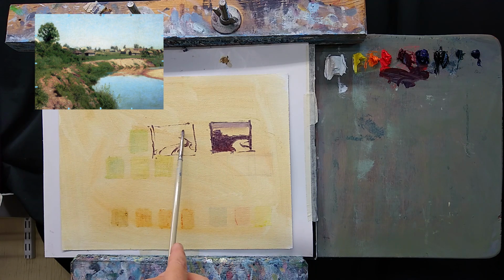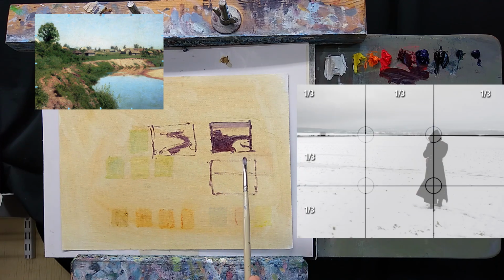Landscape Composition - Isaac Levitan master study oil painting - Village on the Banks of the River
In this video I talk about and demonstrate what made Levitan's painting from 1883 so successful, and how to plan and create the composition of a landscape painting. I also include a color mixing guide to this painting.

Colors I generally use on my palette:
Titanium White
Cadmium Yellow Light
Cadmium Orange
Cadmium Red Light
Permanent Alizarine
Ultramarine Blue
Ivory Black
Pthalo Green
Maganese Blue

My medium: Gamsol + Safflower oil
Any questions or constructive feedback is welcome.

Sections:
0:00 Intro
1:30 Composition and Thumbnails
11:49 Composition Types
11:14 Sketching
19:27 Color Mixing
28:36 Painting Master Study